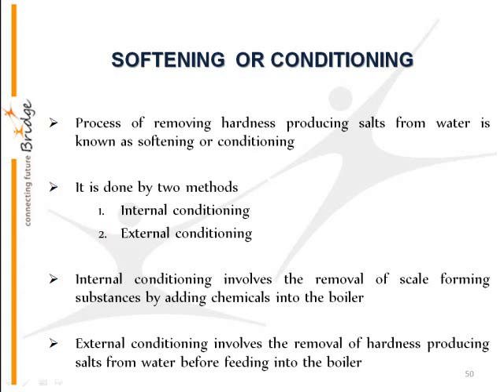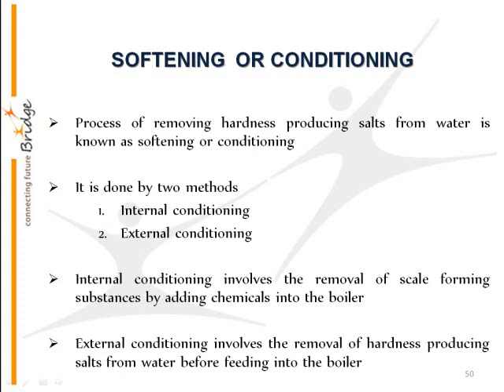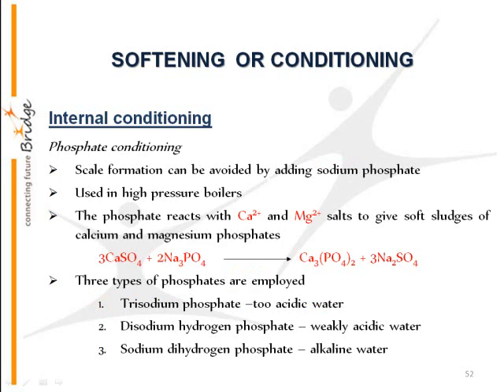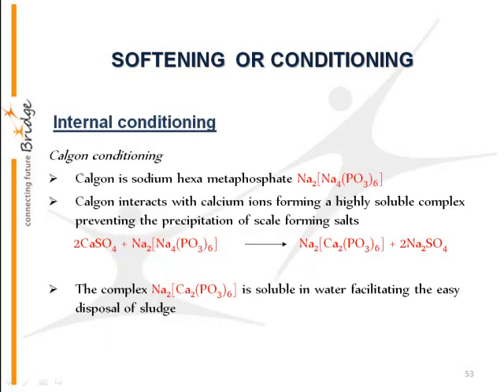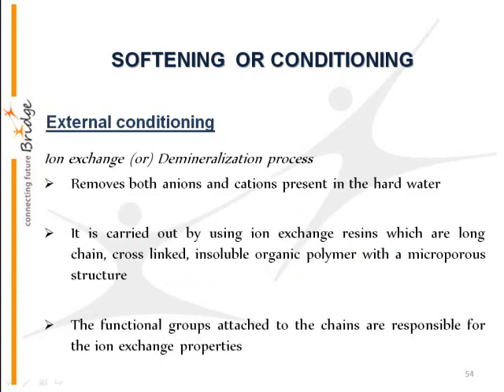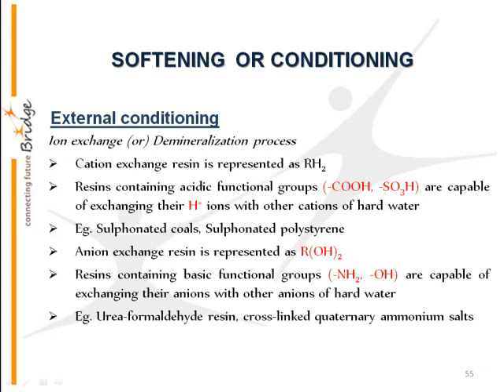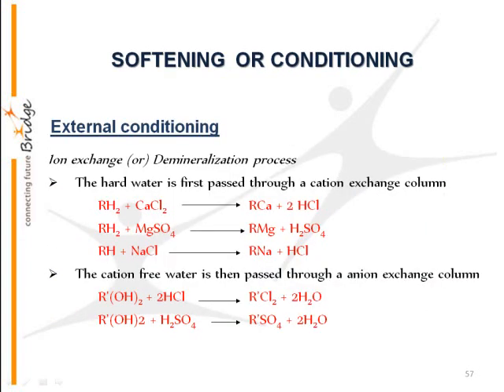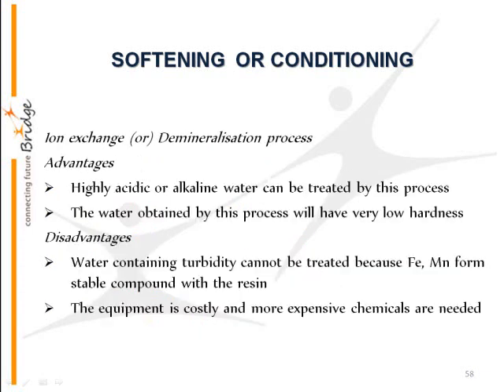SRM University - chennai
The New and Innovative method of learning. Some of the finest lecturers and professors for preparing content for the subjects covered in Engineering syllabus of all departments.
SRM University in 2006 when it attained the status of a full-fledged university, under section 3 of the UGC Act 1956.